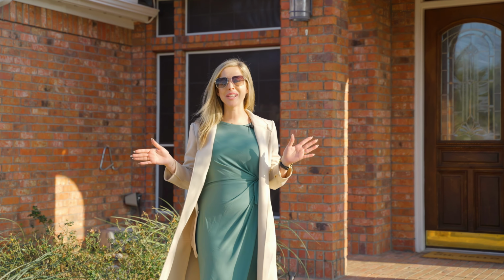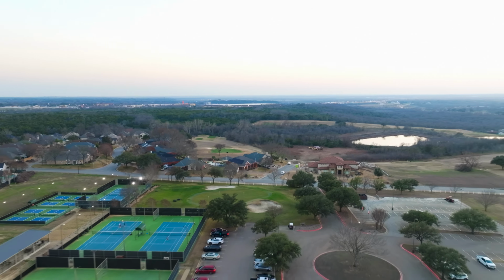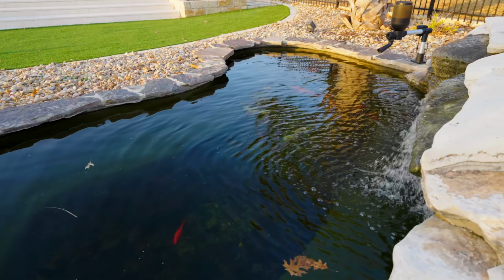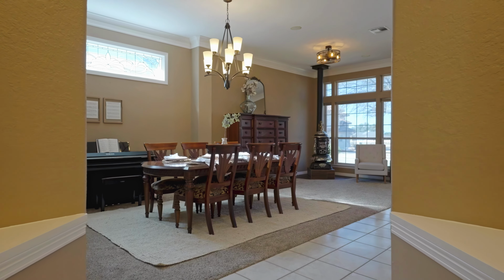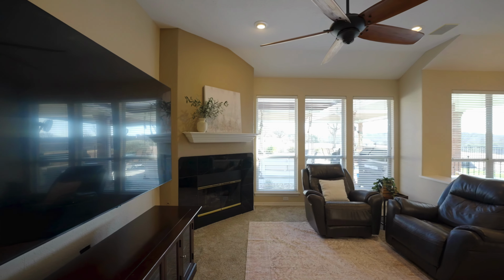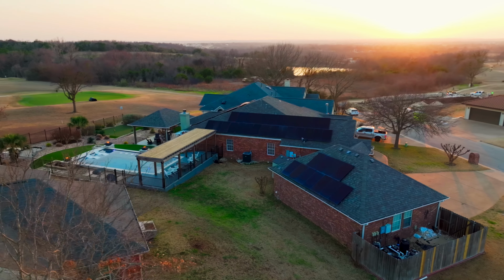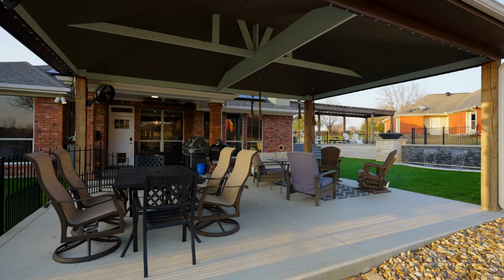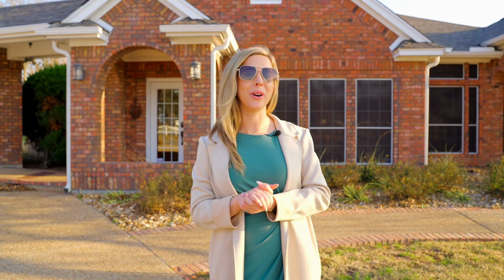Tour This MASSIVE Home In Temple TX Top Community - Huge Price Reduction! [Wildflower Country Club]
✅ Grab your FREE Central TX Relocation Guide and start planning your move with confidence: 🔗
OPEN HOUSE: Sunday, Aug 24, 12:00 PM - 3:00 PM
Looking for your dream home with luxury golf course living near Austin, TX? This breathtaking property, located in the prestigious Wildflower Country Club Community in Temple, Texas, offers the perfect blend of elegance, comfort, and modern amenities. Situated just less than an hour’s drive from Austin, this home is an excellent option for buyers seeking more space, privacy, and luxury—without the premium price tag of Austin real estate!

📍 Why Wildflower Country Club in Temple, TX?
Living in the Wildflower Country Club in Temple TX means more than just owning a beautiful home—it’s about embracing an exceptional lifestyle:
✔ Stunning golf course views with direct access to club amenities
✔ A peaceful, family-friendly neighborhood with a strong sense of community
✔ Minutes from shopping, dining, and major highways for added convenience
✔ Top-rated schools, excellent healthcare facilities, and a vibrant local culture in Temple
✔ Less than an hour to Austin, TX, making it an ideal choice for those working in the city but craving more space and affordability

📅 Ready to See This Home in Person?
Homes like this don’t come around often! If you’ve been searching for the perfect combination of luxury, location, and lifestyle, this home in Temple, Texas is the one. Whether you’re moving to Central Texas, searching for a peaceful retreat, or looking for an alternative to Austin’s competitive housing market, this home is a must-see!

🤔Buying or Selling in Central Texas?🤠
🏡 Looking for a Lender? Contact Jacob Studdard | Mortgage Broker NMLS #2223082
Edge Home Finance Corporation Company NMLS #891464
⏰ Timestamps and Video Chapters:
00:00 – Discover luxury golf course living in Temple, TX
00:34 – Why this sought-after Wildflower Country Club Community is perfect for you
00:58 – Impressive Curb Appeal & Outdoor Features
01:40– Step Inside: Spacious & Inviting Interior
02:30 – Gourmet Kitchen Upgrades
02:46 – Primary Suite Retreat
03:02 – Energy Efficiency Perks
03:18 – Ultimate Backyard Oasis
04:07 – Why You Should Consider this Temple TX home?
🎥 DON’T MISS THESE VIDEOS:
Ready to Start Your Journey to Central Texas?
Aundrea Dudik, Licensed TX Associate Broker | Realtor®
Vista Real Estate Associate Broker